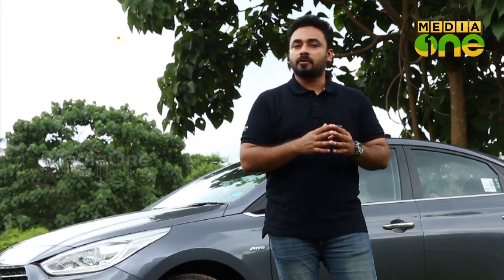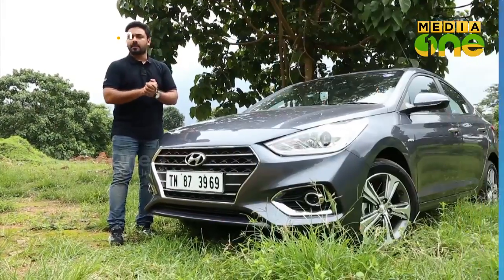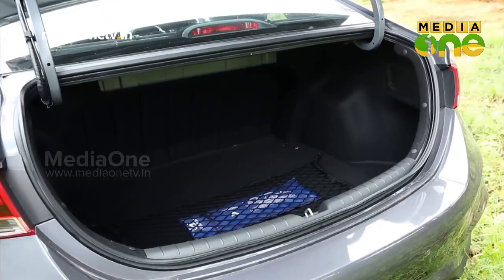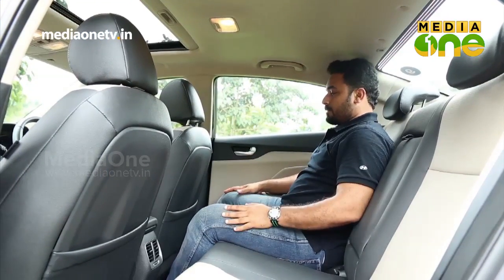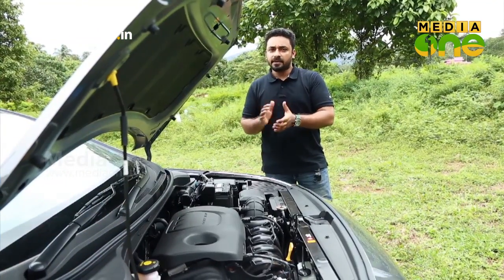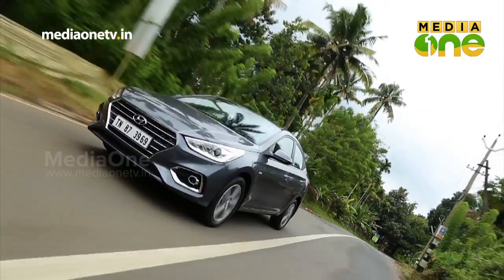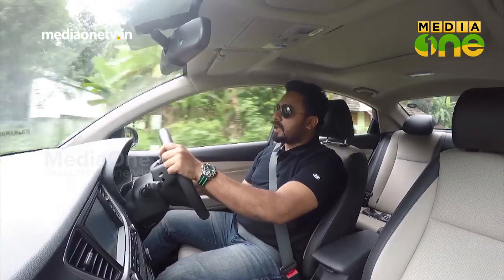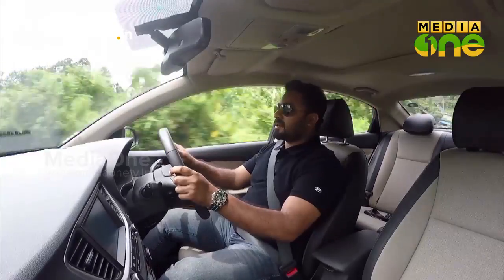Hyundai Verna 2017 Review | A4 Auto (Episode 05)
MediaOneTV Programme